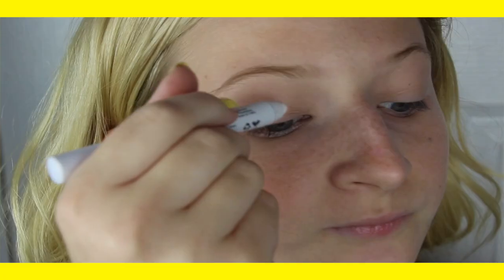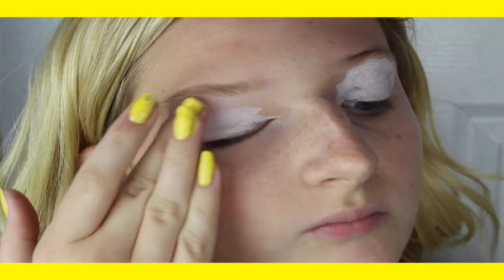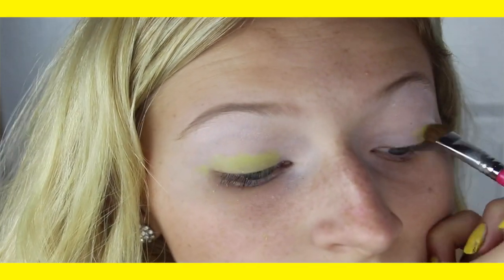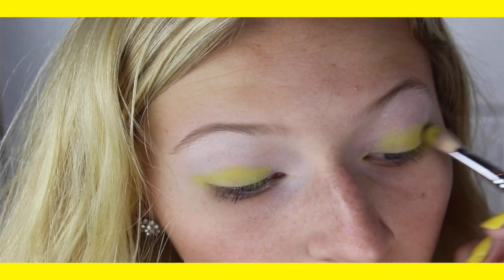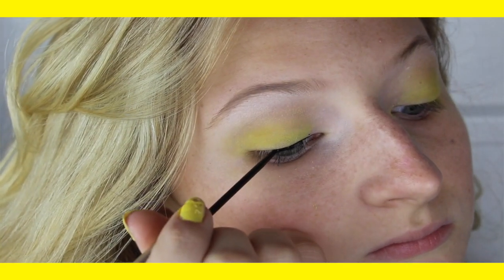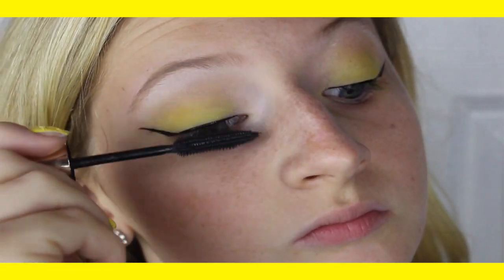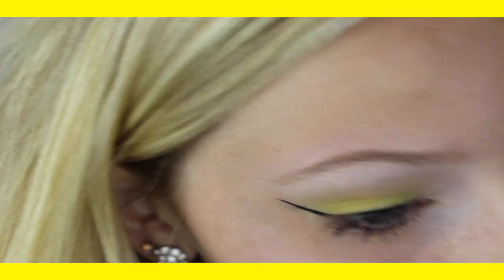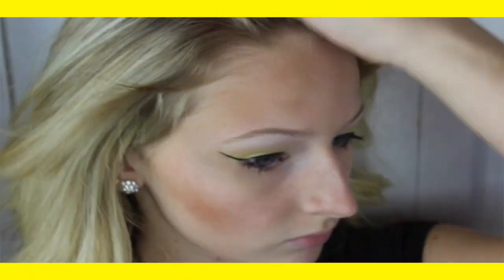Cute And Simple Bumblebee Halloween 2014 Makeup Tutorial.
Hey! Here is my first Halloween tutorial this season, hopefully you like it! If you want to see any specific ones comment!
SOCIAL MEDIA LINKS! Follow me and I'll follow you back, just ask. :)